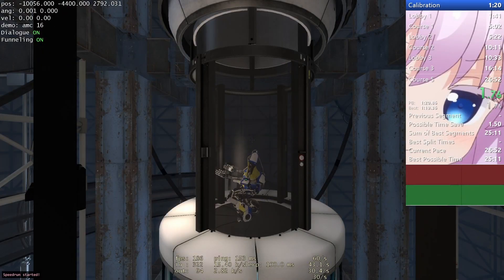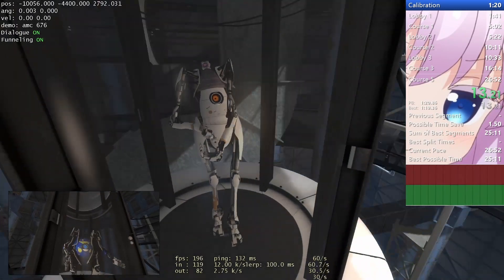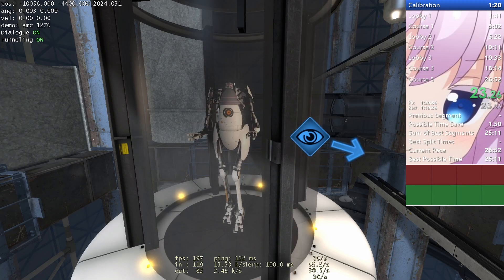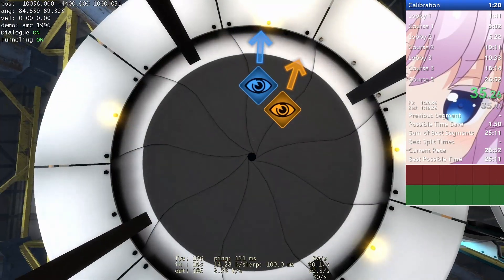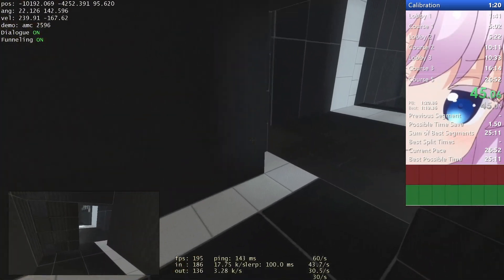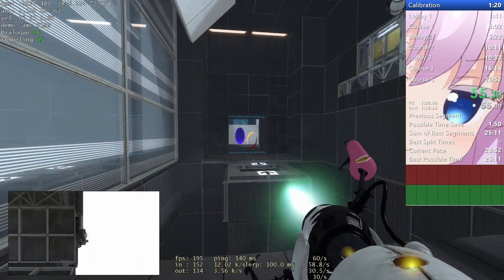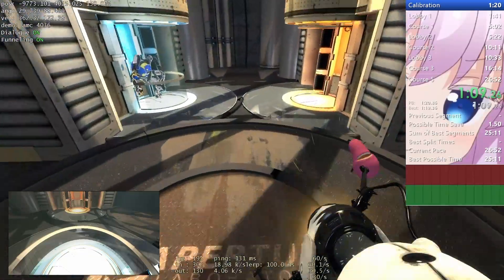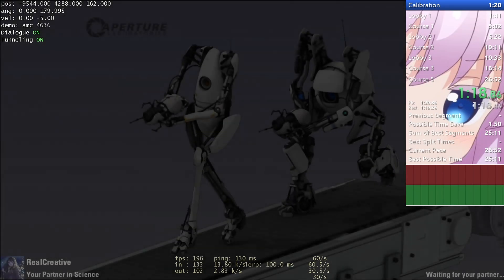Portal 2 | Calibration in 1:18.86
This run is pretty insane. I think the best time I can imagine existing with how we do it in AMC is 1:18.5 or so.

Partner: RealCreative